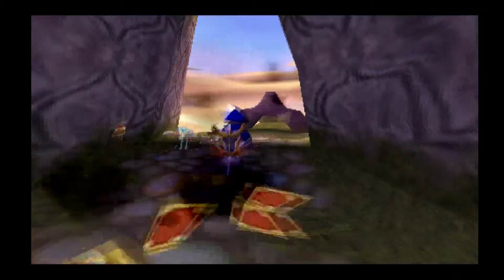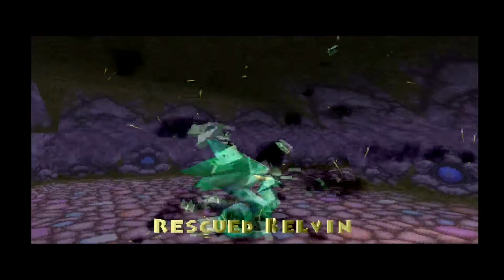Let's Play Spyro the Dragon - Part 6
Let's Play Spyro the Dragon Part 6: A Wizard did it!

Sheep Tackles the epic Spyro the Dragon game released for the Sony PlayStation! Featuring Dragons and Sheep Galore! this is. Spyro the Dragon !

This Is a Full Playthrough/Walkthrough of Spyro the Dragon done in an "Let's Play" Format!

BaaaaAAaaHHhh!